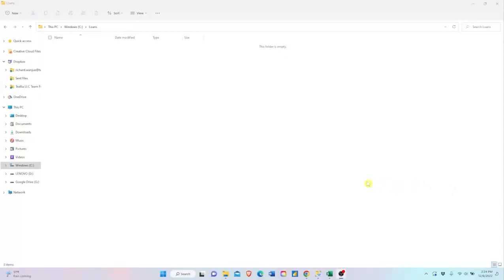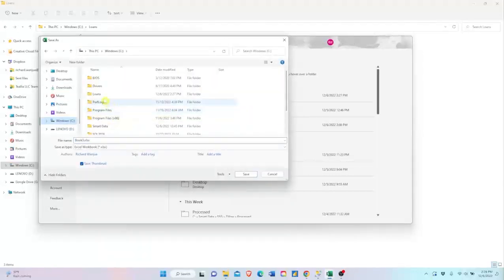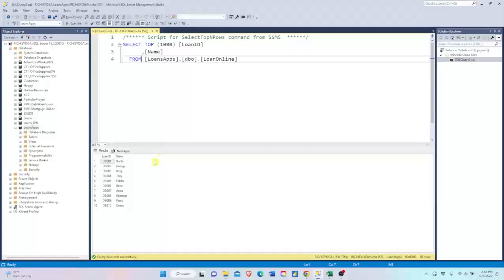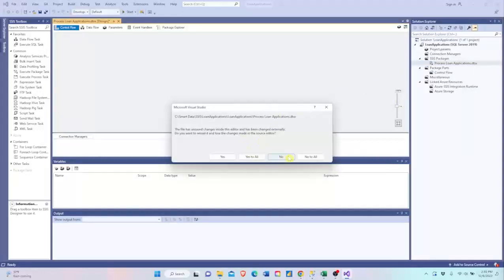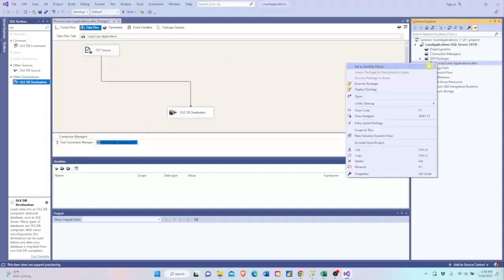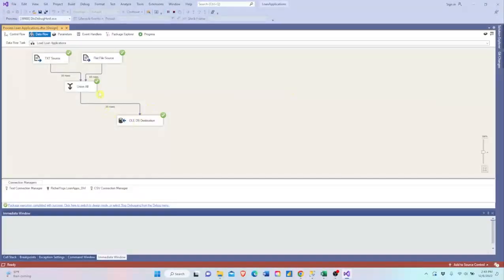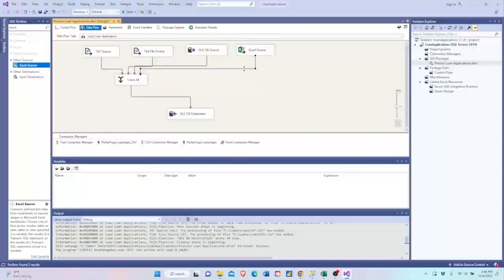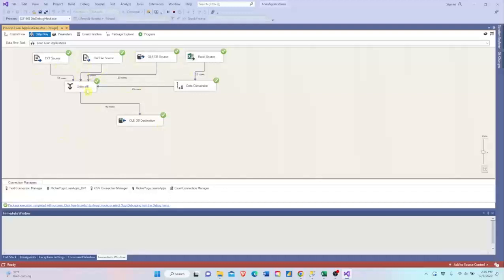Loading Data From Multiple Sources (Visual Studio to SQL)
How to load data into a SQL Database from multiple data sources on Visual Studio.